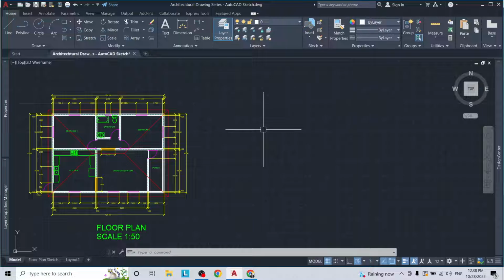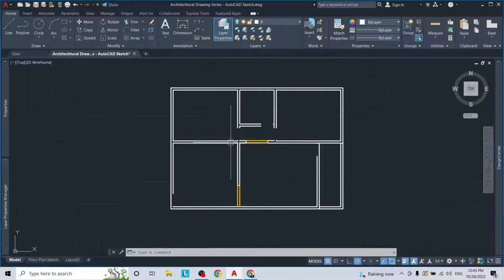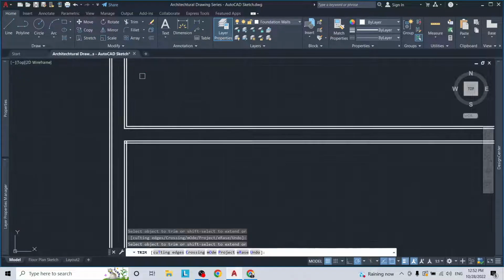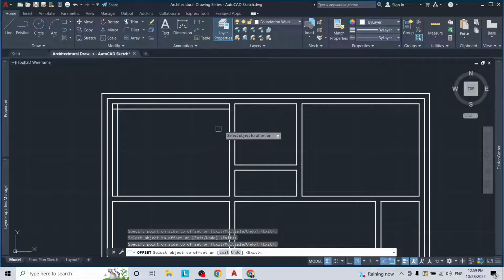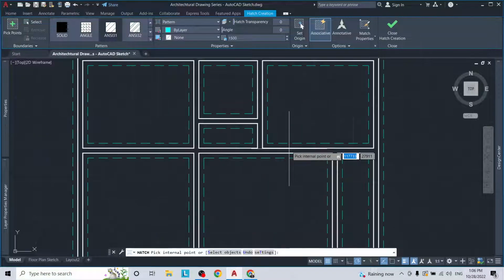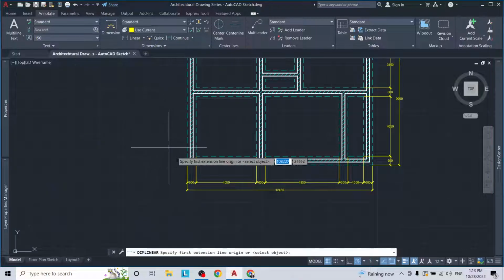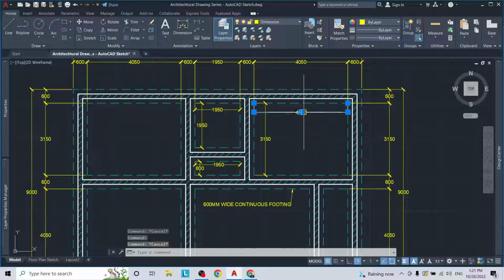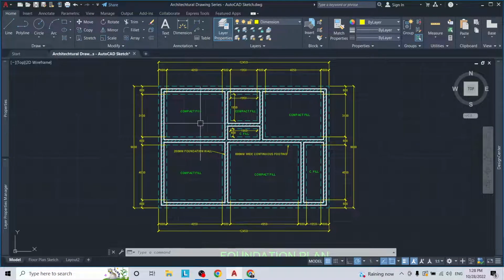Architectural Design Series - Foundation Plan - Part 5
Fifth video in a series of architectural drafting videos showing you how to develop your foundation plan architectural drawing.